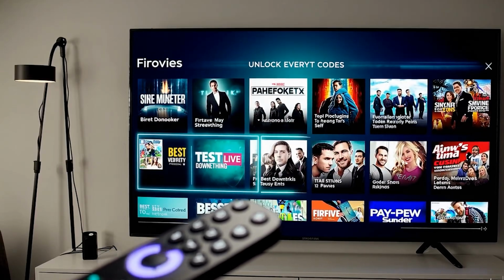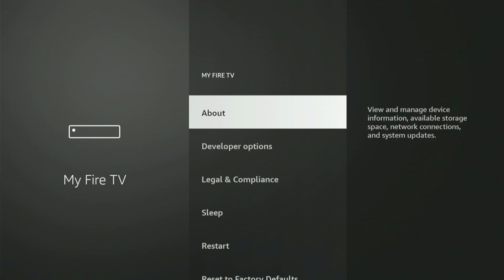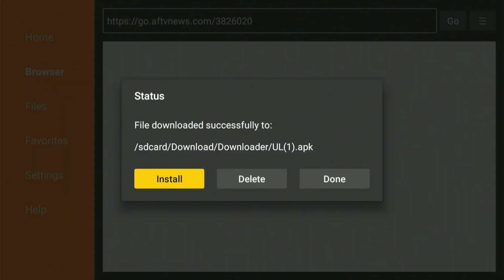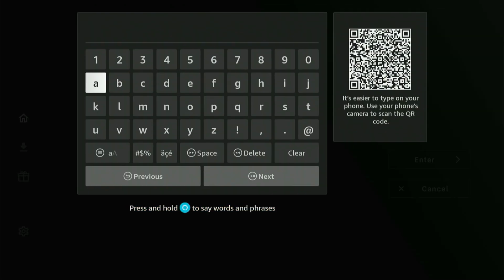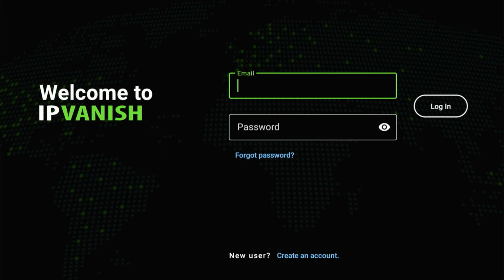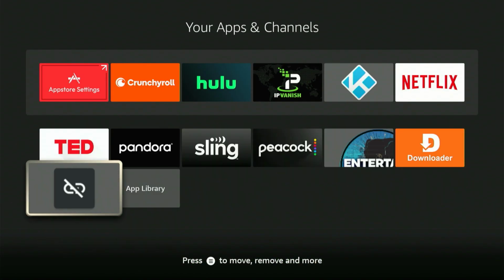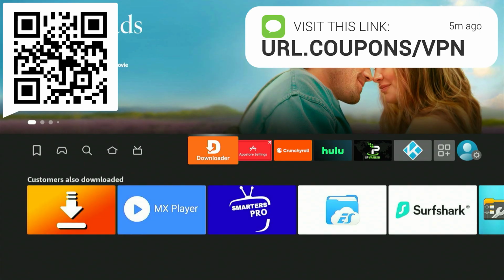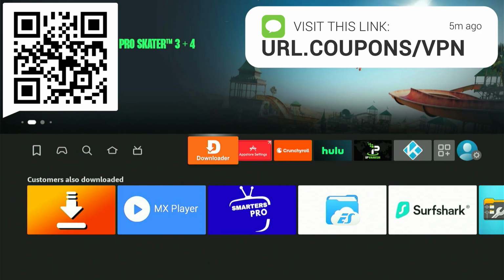🔥 Top Downloader Codes 2025 🚀 Unlock Every Streaming App! 📺🎬